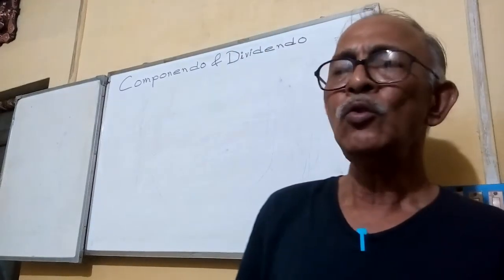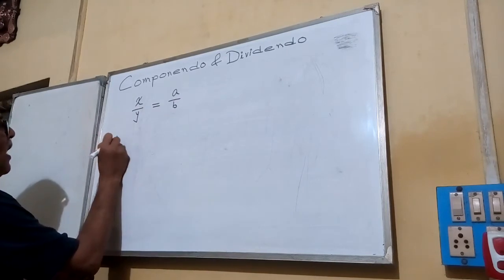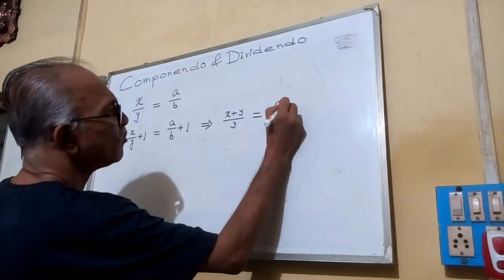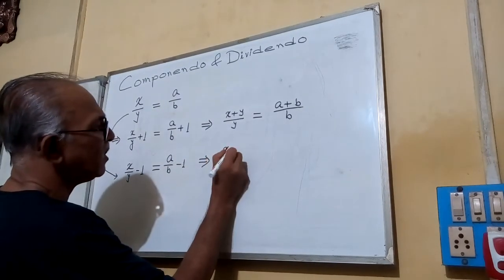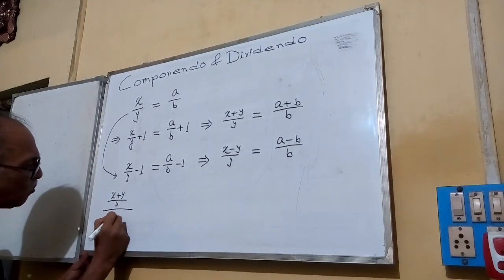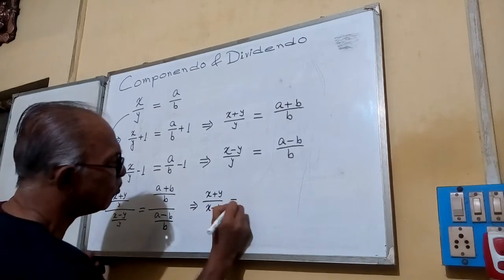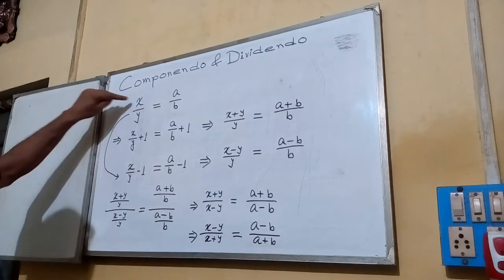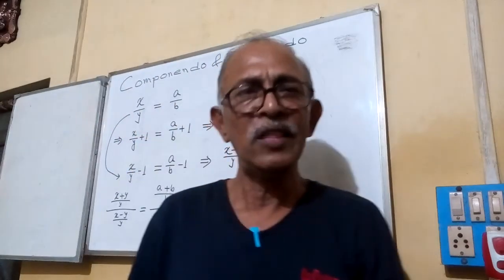Componendo and Dividendo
For High School student's
Arupsmath